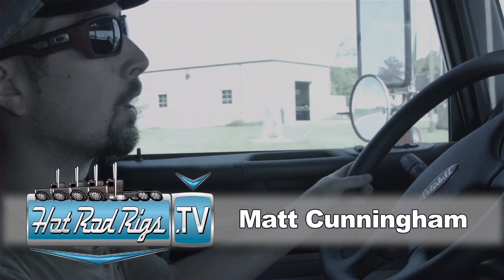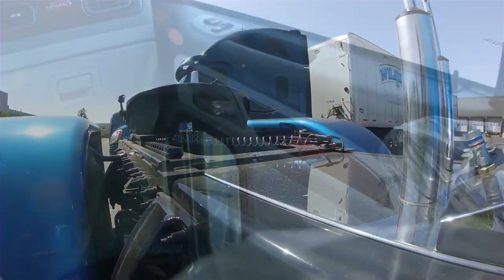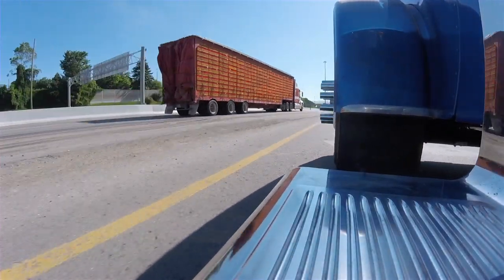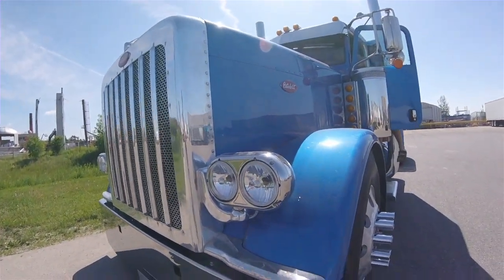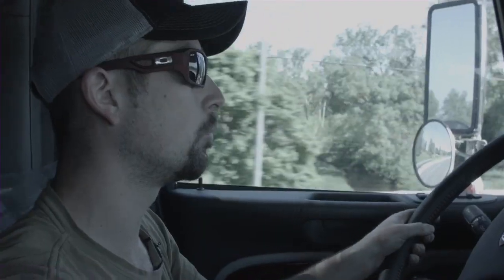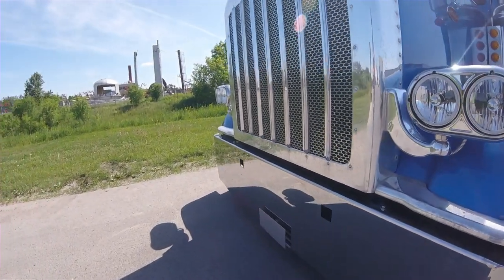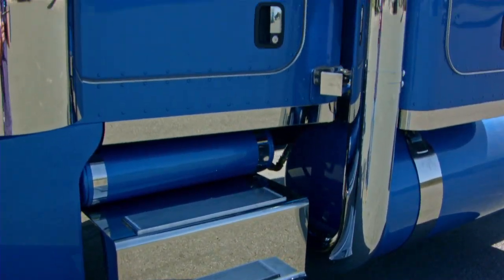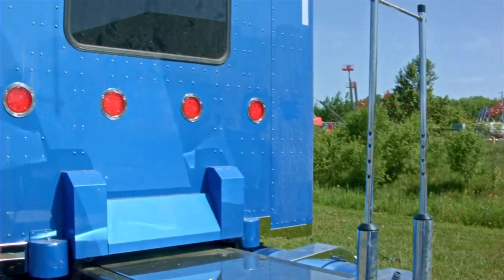PETERBILT 389 CUSTOM GLIDER WALK AROUND - BUILT BY THE WORLDS BEST - HOT ROD RIGS TV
RIDING AND WALKING AROUND A BRAND NEW CUSTOM 389 GLIDER BUILT BY THE BEST AT 12 GA. CUSTOMS.

FEATURING 6 NZ CAT WITH 550 HORSE AND SOME AMAZING 12 GA. CUSTOMS PARTS.

HOT ROD RIGS TV, The Brand New You Tube Channel for Weekly Videos of Everything Trucks.

From the Worlds Biggest Builds, Useful DIY Install Videos, and how some of the Worlds Finest Big Rig Components are Made.